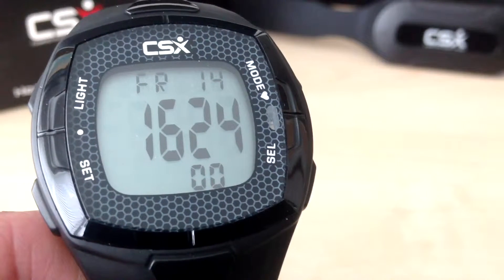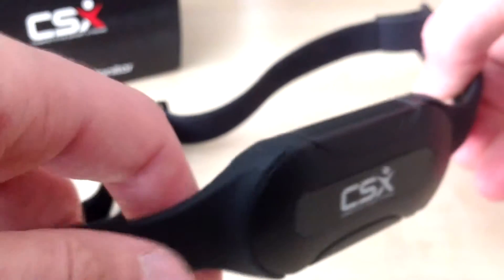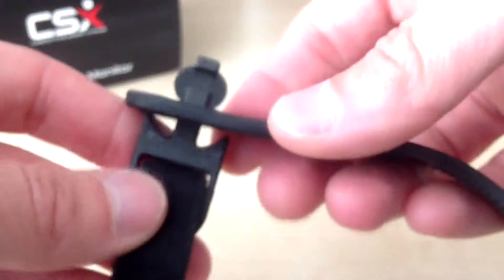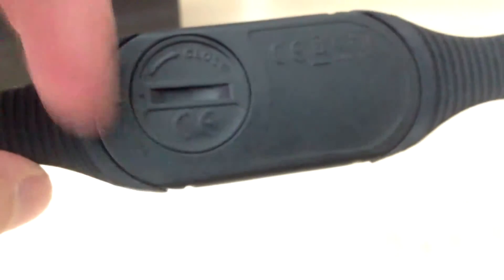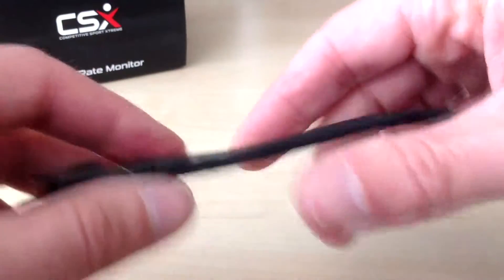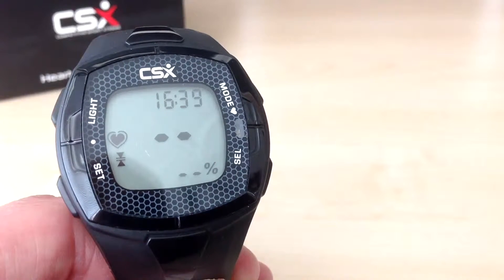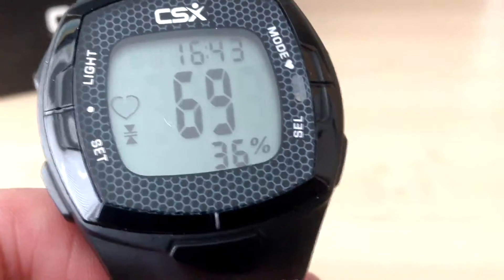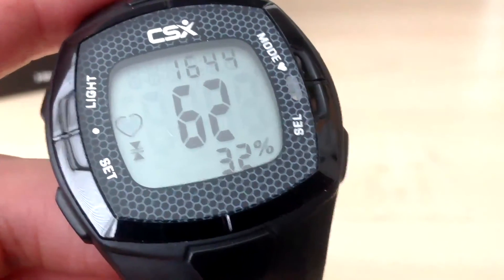How to Setup the CSX C536X Heart Rate Monitor – Connecting the Chest Belt - Video 2 of 4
Video 2 - How to Connect the Chest Belt to the CSX C536X Heart Rate Monitor Training Watch

How to:
wet and position the chest belt
sync the chest belt to the training watch
view your current heart rate